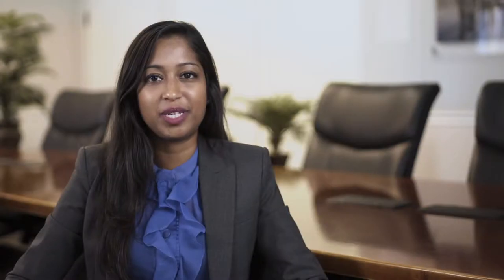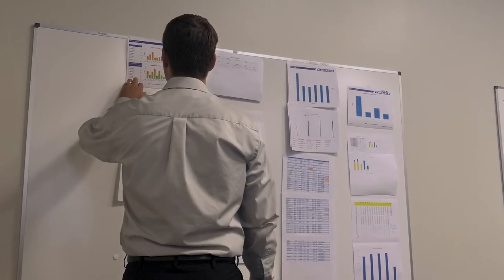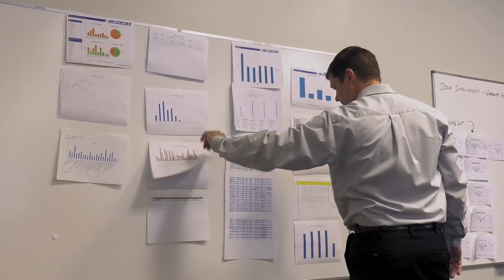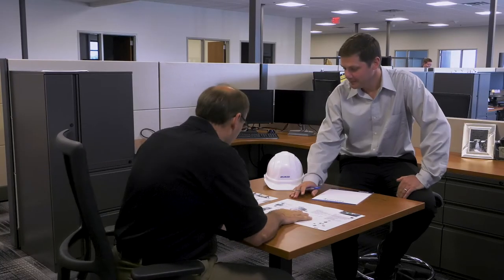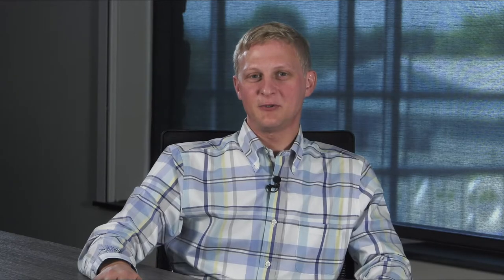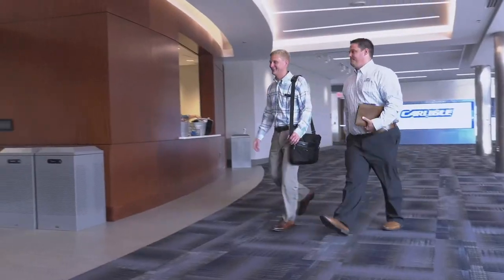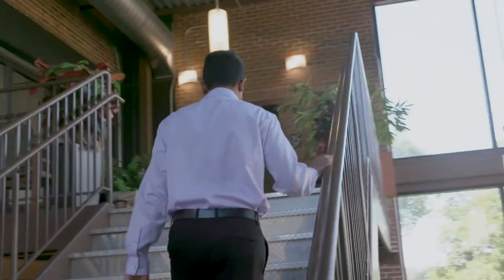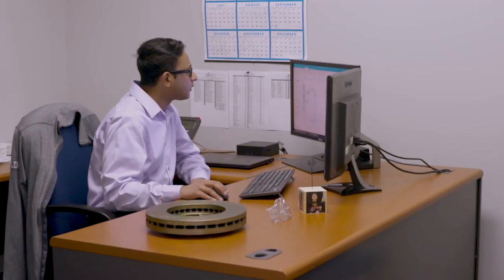Carlisle Management Development Program (CMDP)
As part of Vision 2025, Carlisle is focused on building our next generation of talent through development programs for employees as they progress through their career. Learn about one such program, The Carlisle Management Development Program (CMDP), in this video. The CMDP is a one-year rotational program for selected MBA graduates. Participants rotate through Carlisle’s four business segments, working on important projects across our businesses and across functional areas.